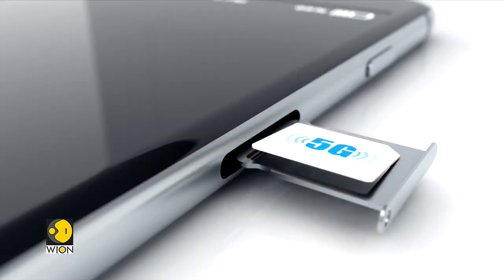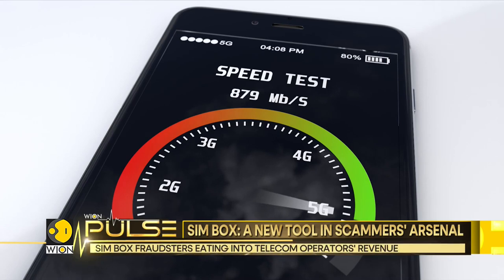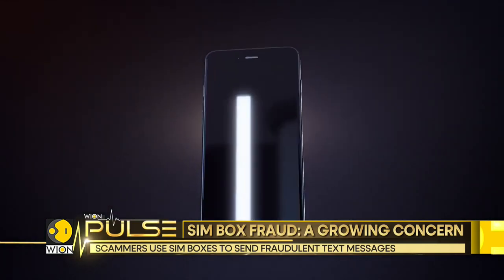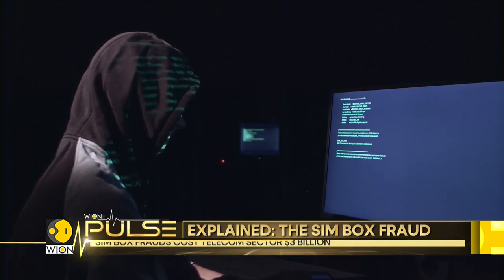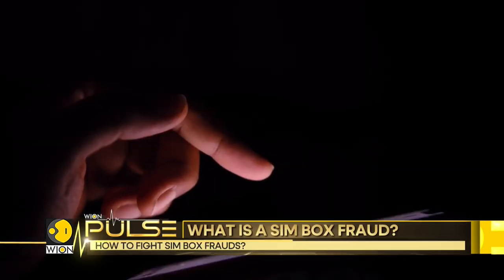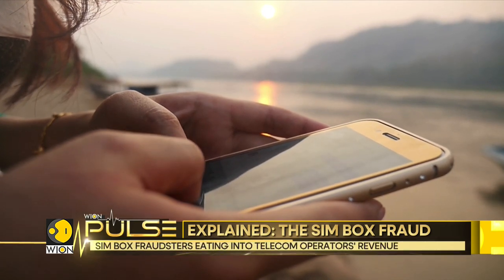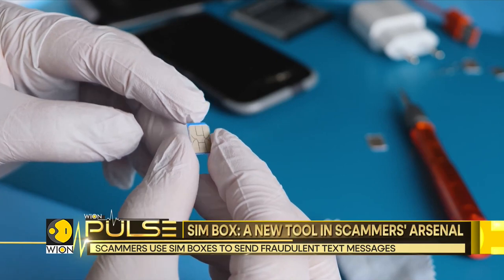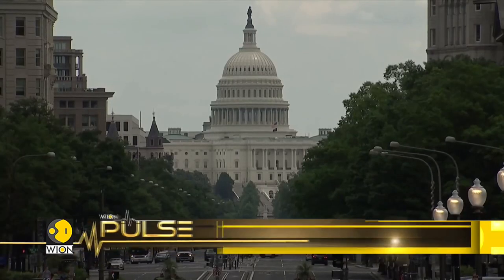Sim box fraud: A growing concern | Latest English News| WION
A SIM box fraud diverts international calls to a cellular device through the internet. This device, called as a SIM box, routes the connections back into the network as local calls, using hundreds of low-cost or even unpaid SIM cards, which are often obtained with forged identities.